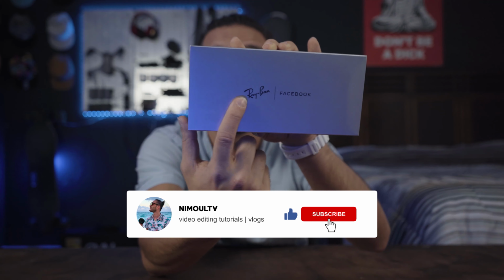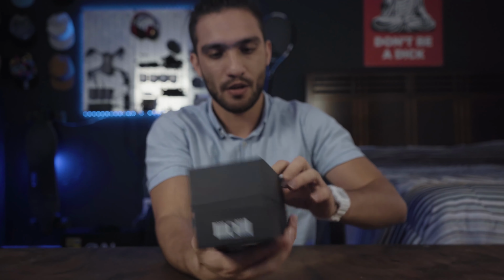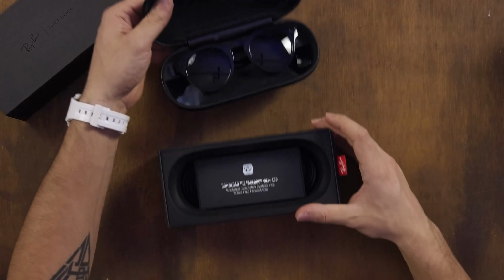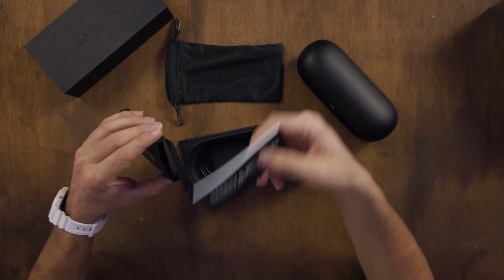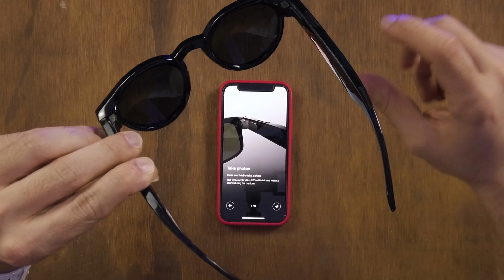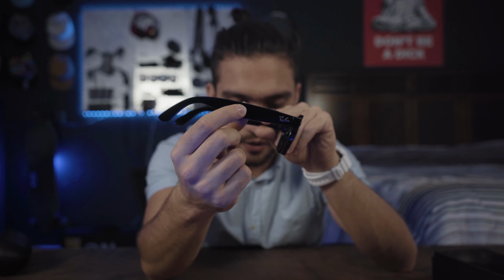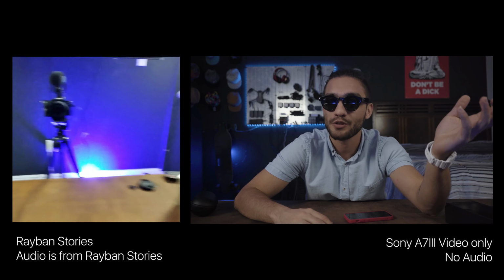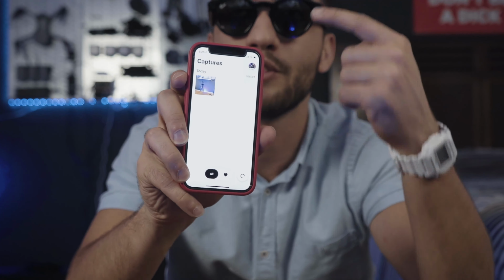Rayban Stories Facebook Sunglasses Ultimate Test | DON'T BUY before you watch this!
Is this sunglass really worth $299? That's why I made this video!
In a world where everything is related to the internet of things and smart gadgets are finding their ways into different aspects of our lives, Facebook and Rayban just released their smart sunglasses together named Rayban Stories which has two built-in cameras which will enable you to capture videos and photos using voice commands or by touch of a button. Listen to you podcasts, musics and answer you calls using your sunglasses.

00:00 Intro
00:53 Unboxing
03:13 Setup
04:30 Test Footage (Indoors)
06:37 Test Footage (Outdoors)

Please Let me know your thoughts and comments

Gears:
Camera (Sony A7III)
My Lens
Stabilizer (DJI Ronin S)
Budget Lighting Kit
DJI Osmo Pocket Camera
Lavalier Microphone

Rotating Display (Turn Table)
Fish tank
Green screen Kit
Key Light and Fill Light
Alexa Smart RGB LED Strips
Alexa Smart RGB Bulbs
RGB Pocket Light Panel

My Budget Podcast Gears:
USB Podcast Microphone
Headphones for Podcast
USB 3.0 Hub
Multi Headphone Audio Splitter

My Trending Toys:
Apple AirPods Max